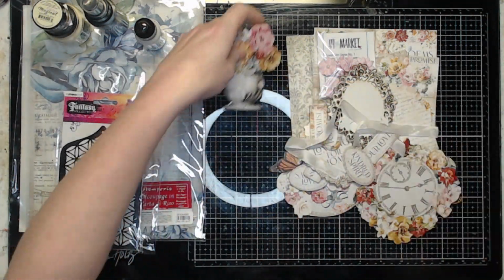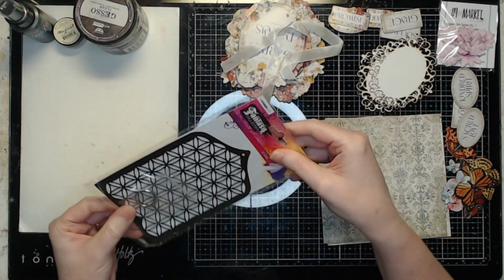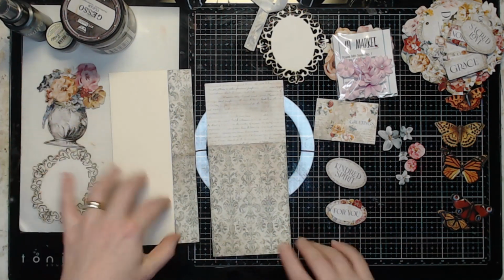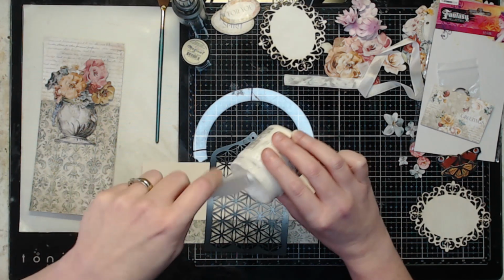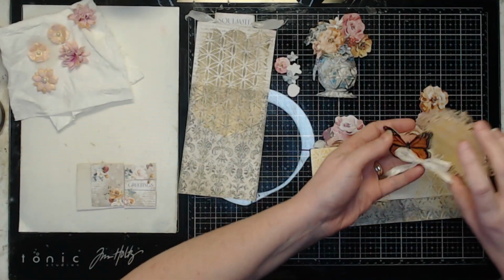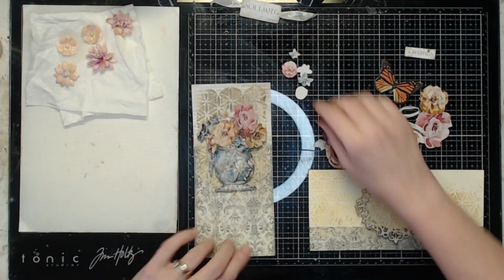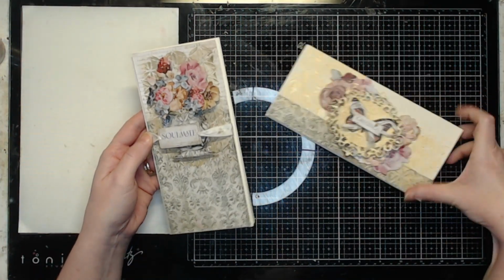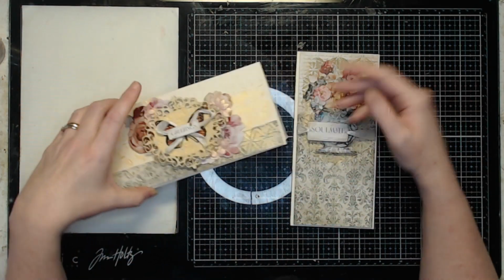Slimline Cards! - March 2023 Cards, Tags, & More Kit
Hey, y’all! How’s your March coming along, and why does March always seem like it is at least 62 days long? I swear it feels like it should be closer to the middle of the month than it is!! Anyhow…

This week I have a couple of slimline cards for you I created using the March Cards, Tags, & More Kit and the mediums and stencil from the Mixed Media Kit. These cards are relatively quick and easy – waiting for the texture paste to dry was the longest part! Make sure to check out my video to see what I did!

Then swing by the blog and check out the photos!